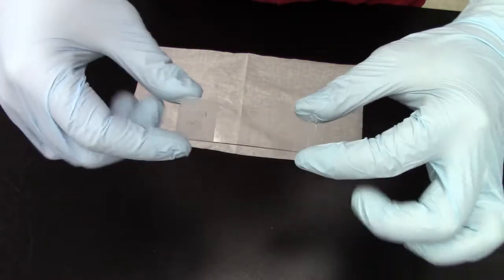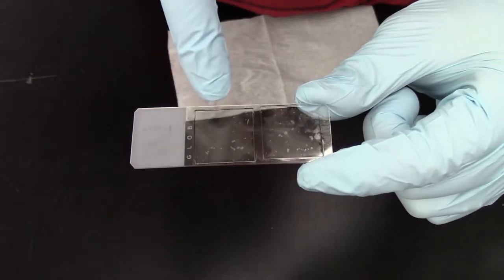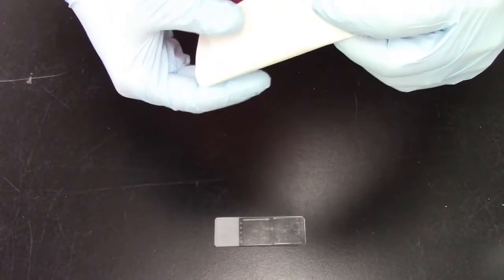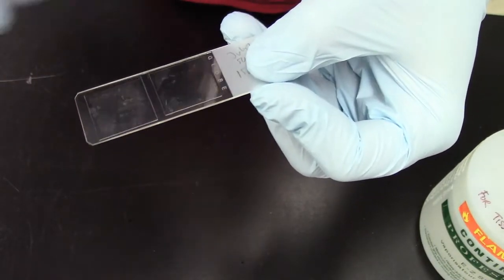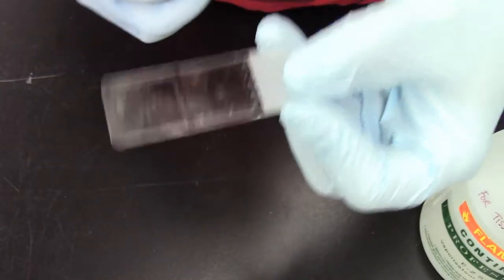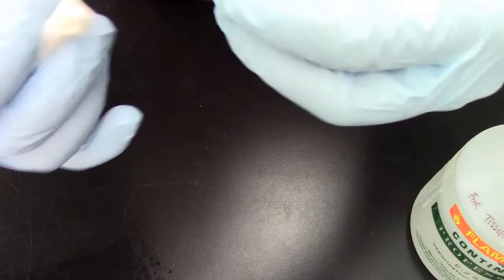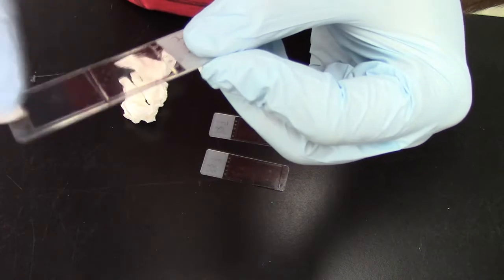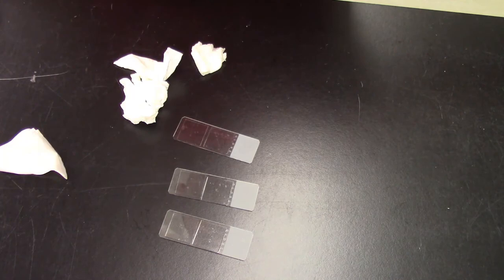Cleaning coverslips before viewing them under the microscope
Your image will be only as good as your prep. Make sure the coverslip is clean.